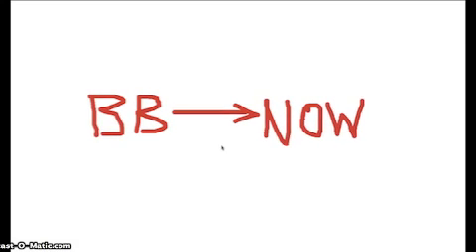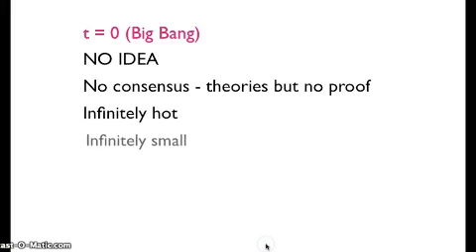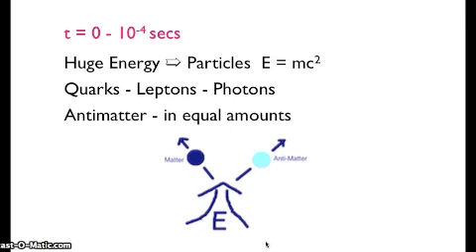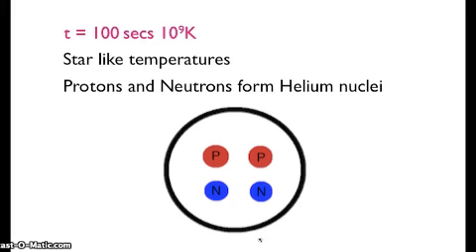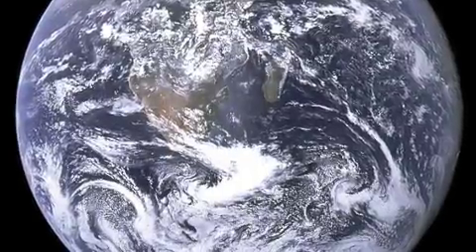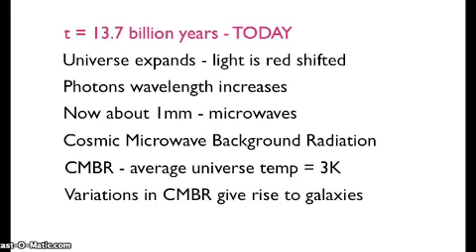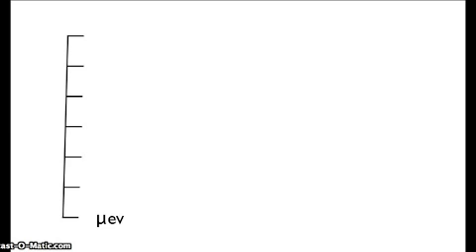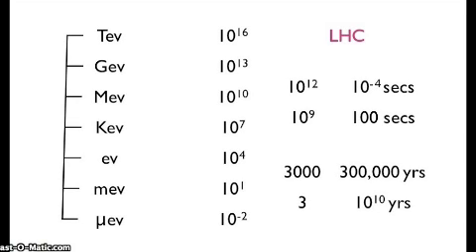From the Big Bang to Now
An explanation of what happened in the early stages after the big bang, and the evidence for it.